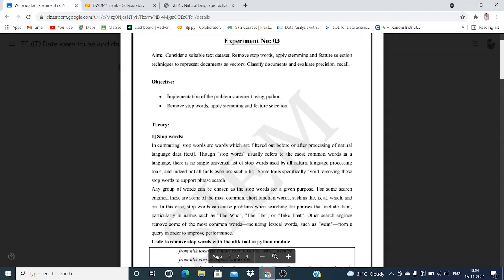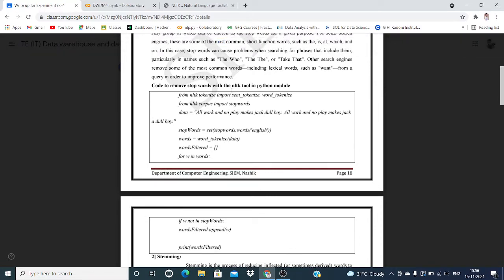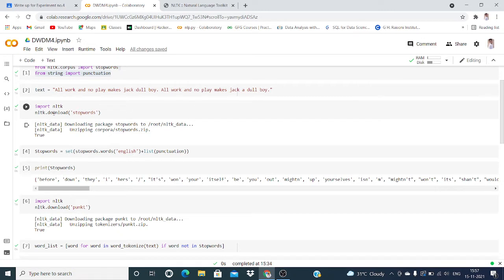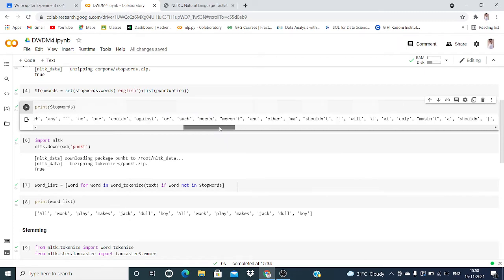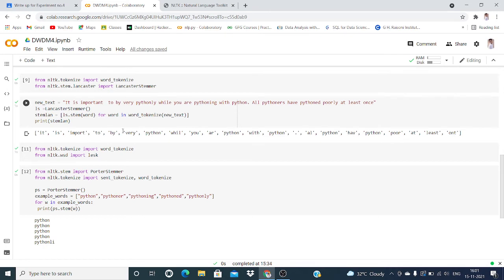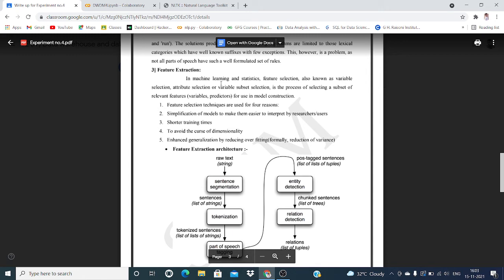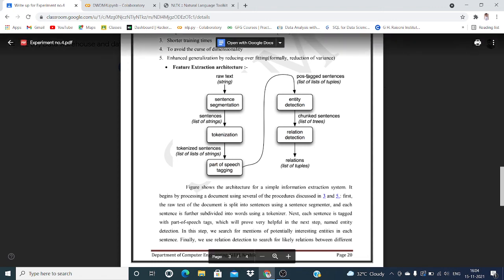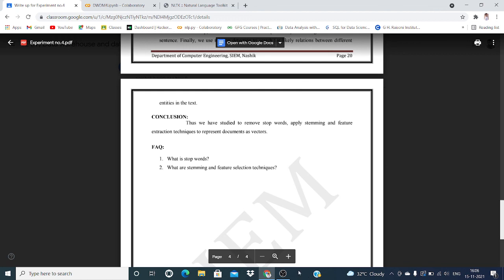Remove stop words, apply stemming and feature selection techniques # DWDM # Assignment-4